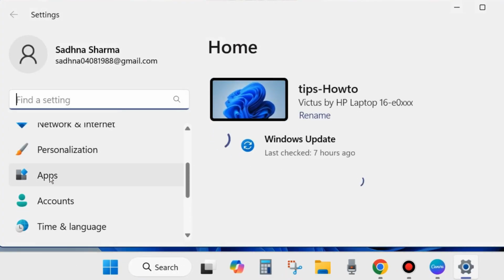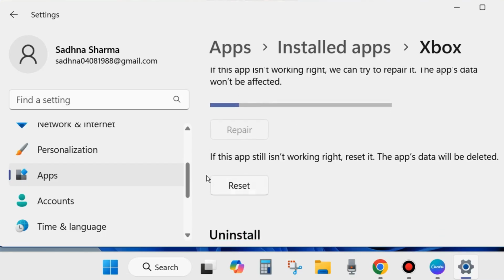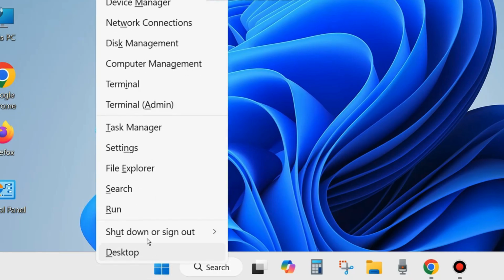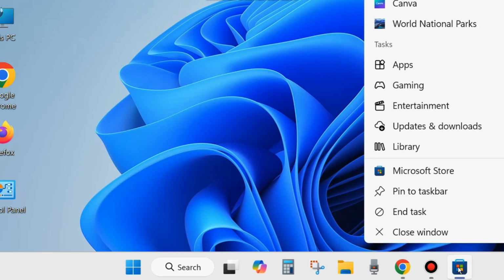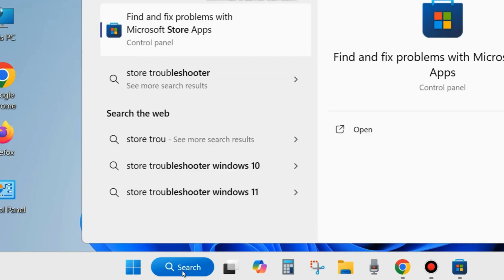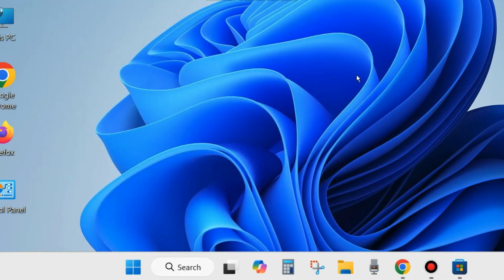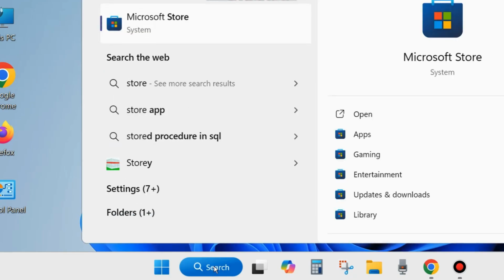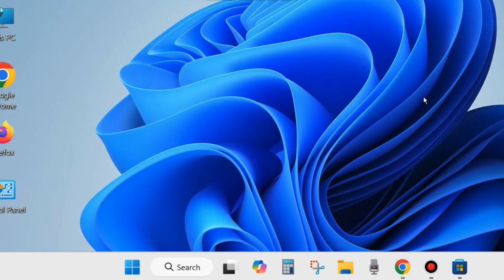0x80D03002 Microsoft Store and Xbox app error on Windows 11 / 10 Fixed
How to Fix Microsoft Store and Xbox app error code 0x80D03002 on Windows 11 / 10